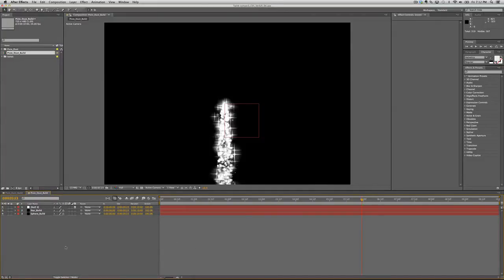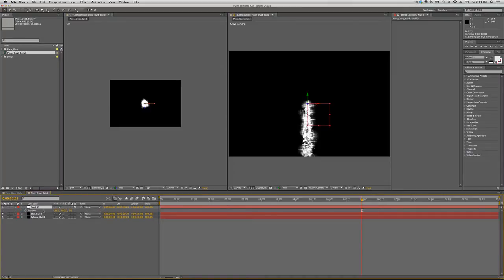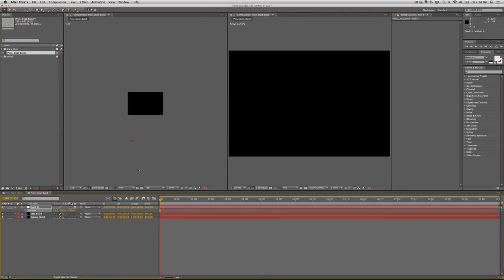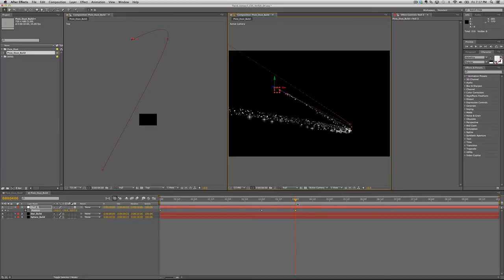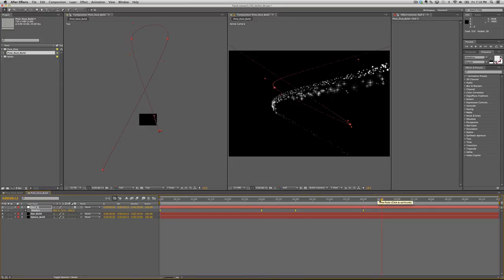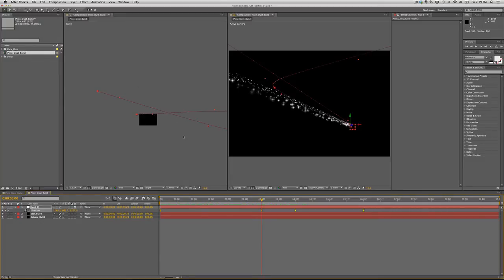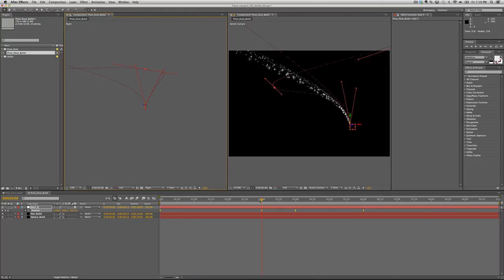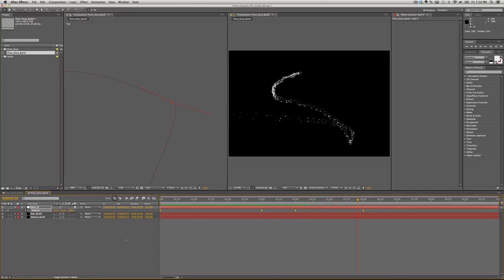Pixie_Dust_Part_05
Segment 5 teaches how to map out the null trail for the pixie dust.